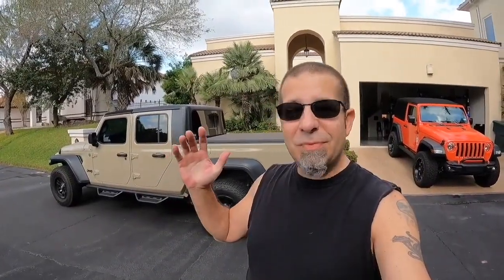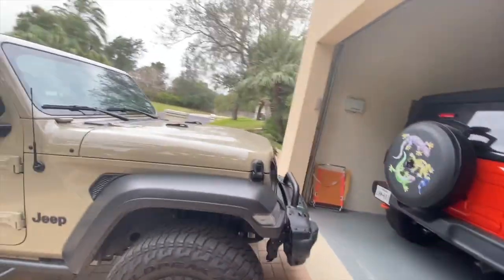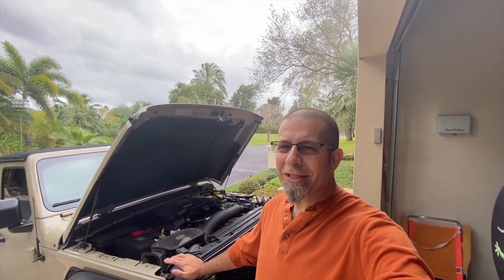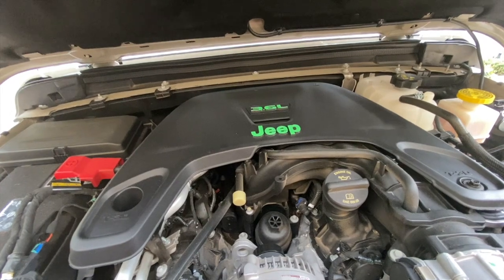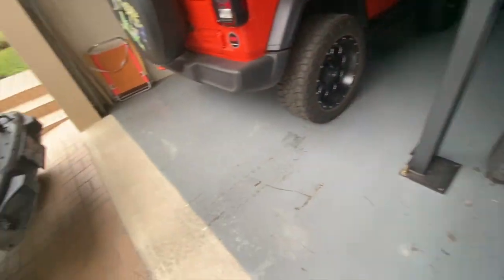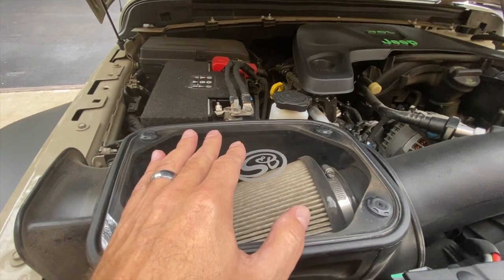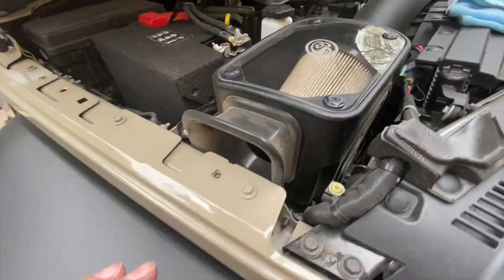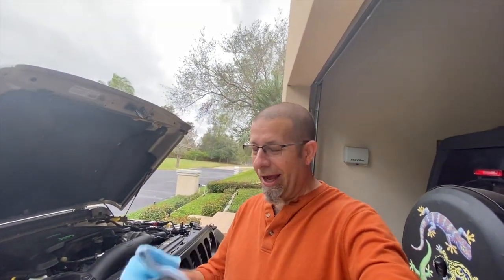Downside of Putting an S&B Cold Air Intake in Your Jeep Gladiator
Downside of Putting an S&B Cold Air Intake in Your Jeep Gladiator!  I do love the throaty sound of the S&B cold air intake, but there is definitely a downside if you are picky like me!  Do you agree?

Looking for a RobMotiveJT channel logo decal?  $6 ea shipped in the US and $7 outside the US.  Perfect for the rear window👍🏼

TOOLS I USE ON THE CHANNEL
(Commissions Earned)